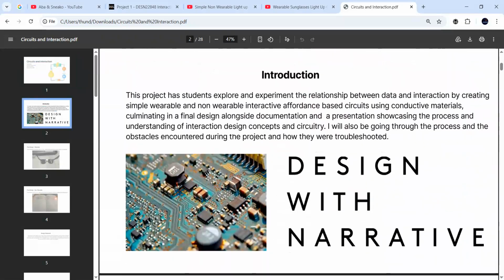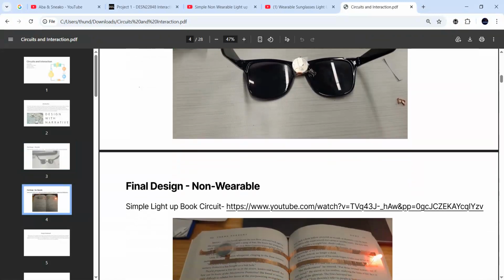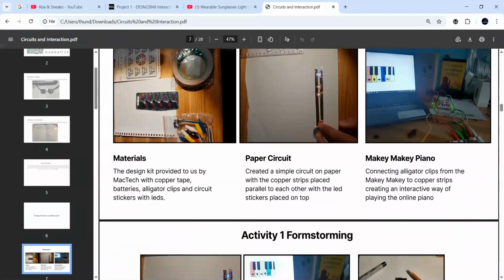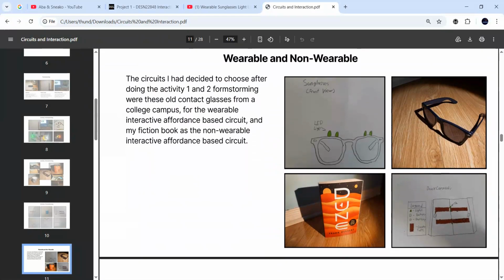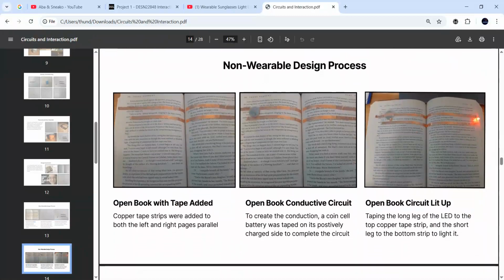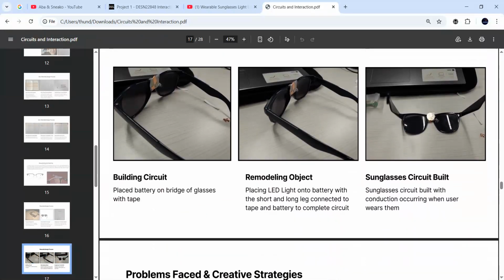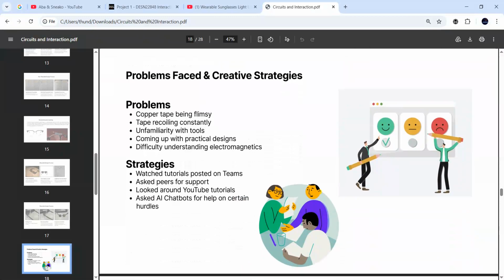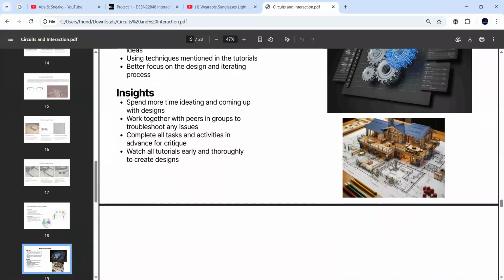Project 1: Circuits and Interaction Presentation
Here is the video recording of my presentation